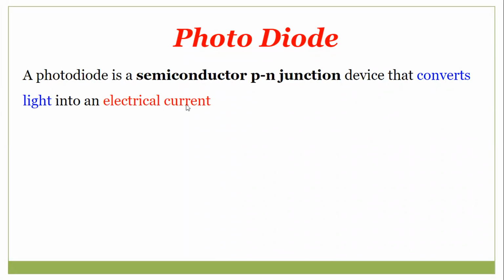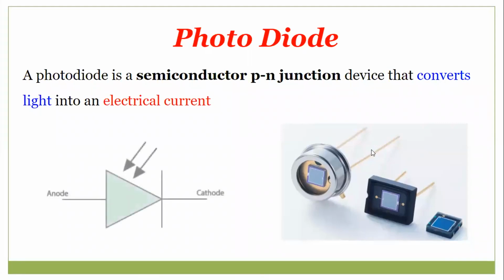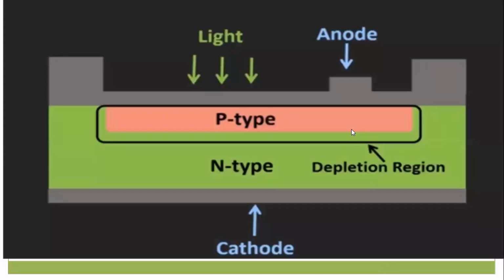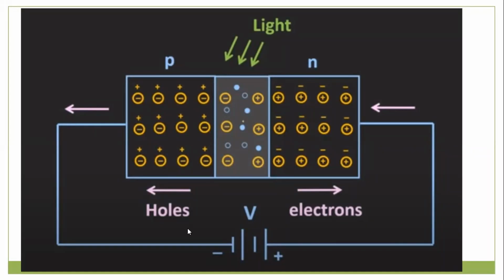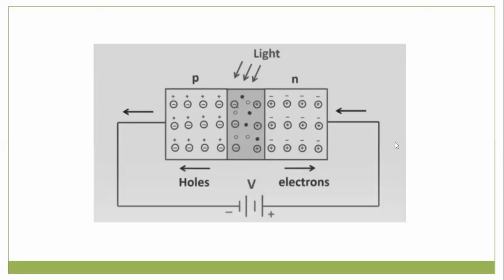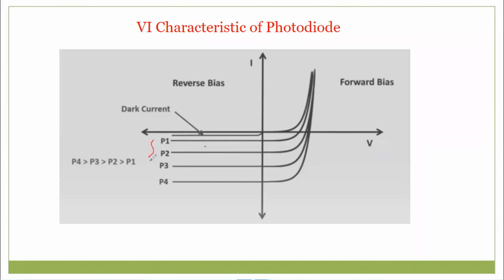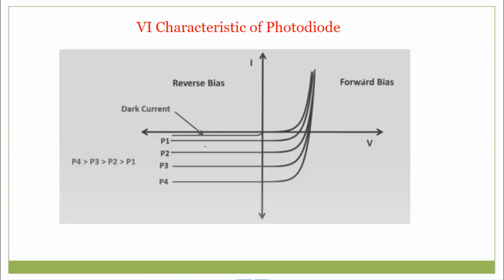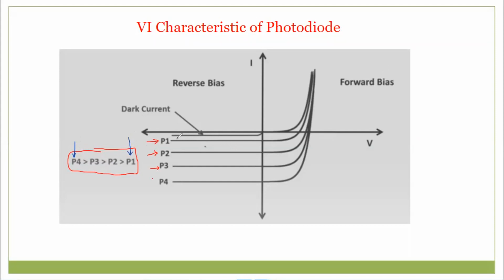Photo diode and its application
In this video you are going to learn about Photo Diode and its application .